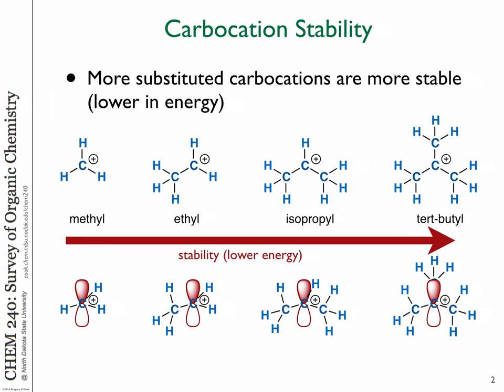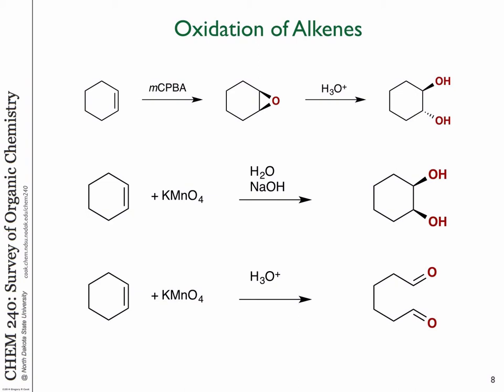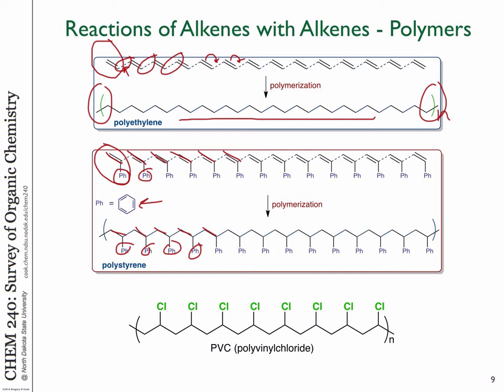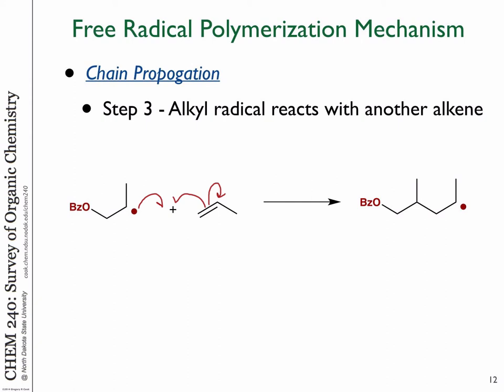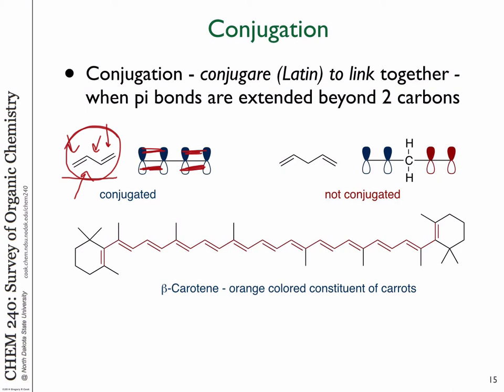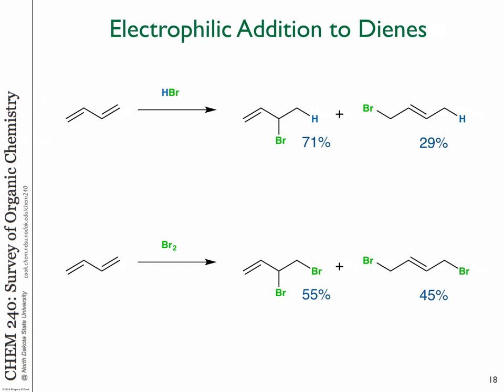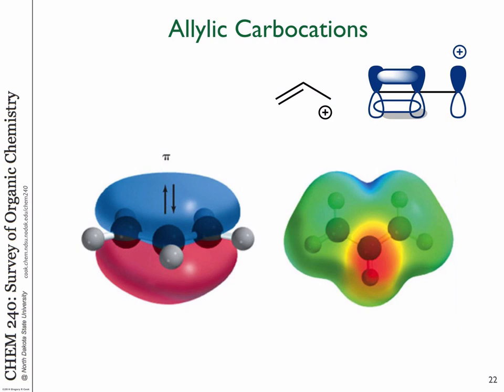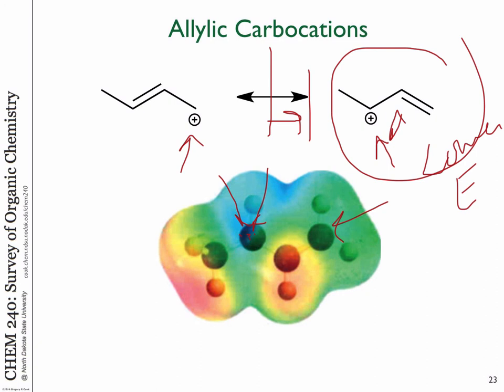Chem 240 - Lecture 10 - Chapter 04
Chemistry 240 - Survey of Organic Chemistry 2014
Chapter 04 - Alkenes and Alkynes and reactions, elecrophilic addition, hydrogenation, oxidation